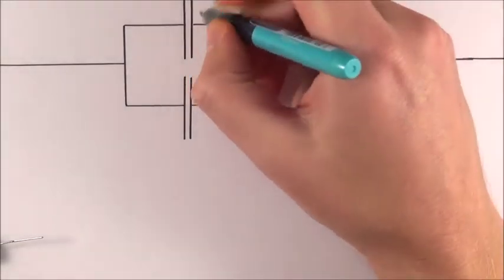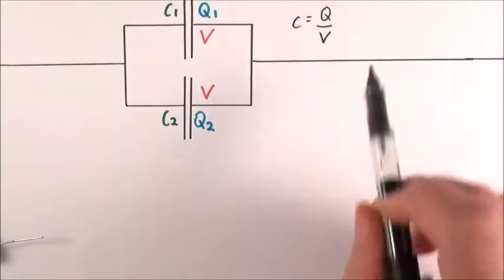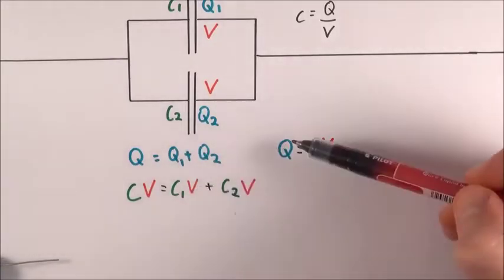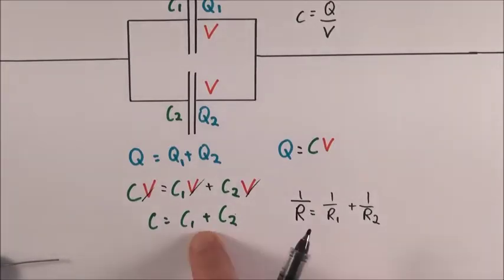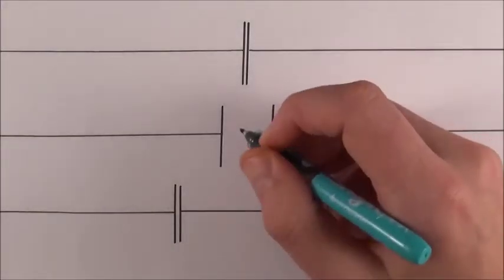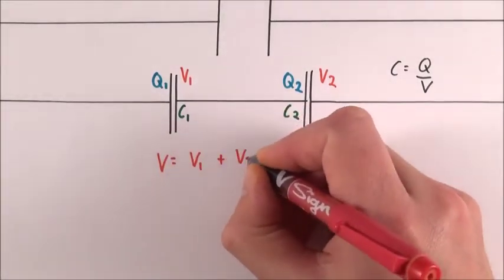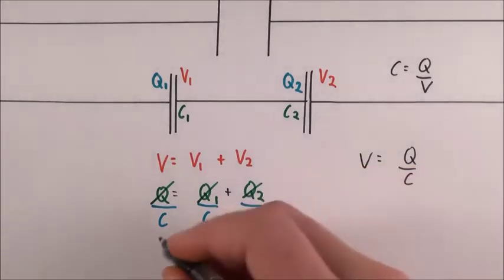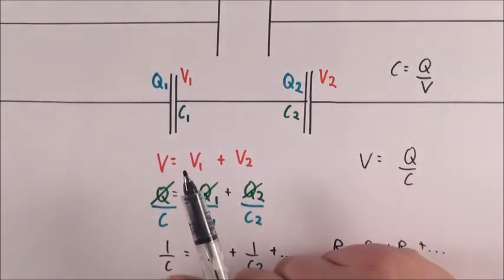Capacitors in series and parallel